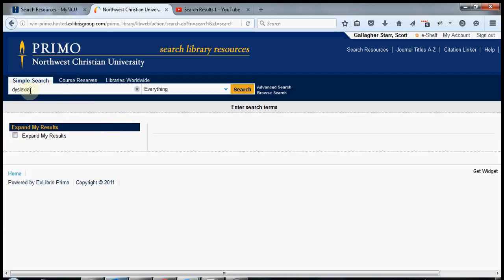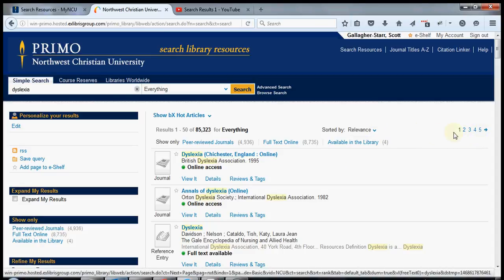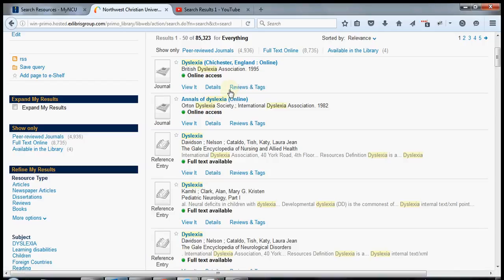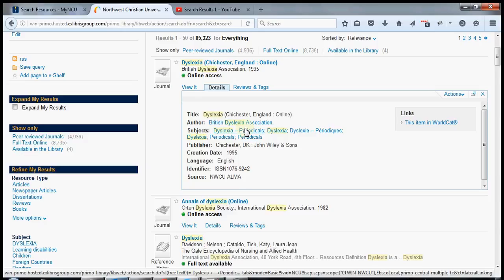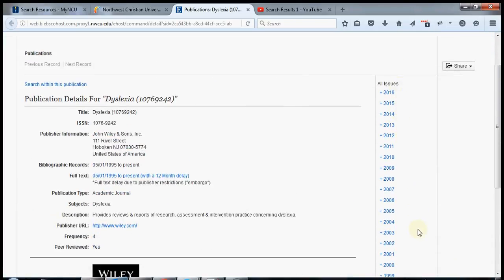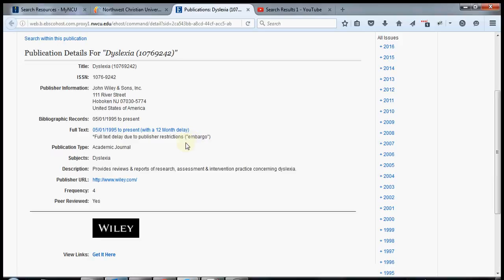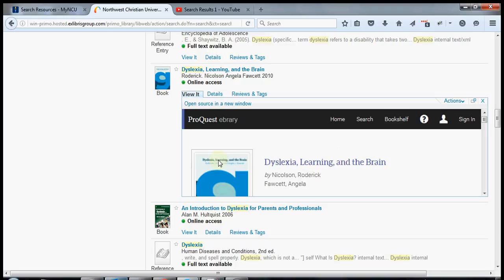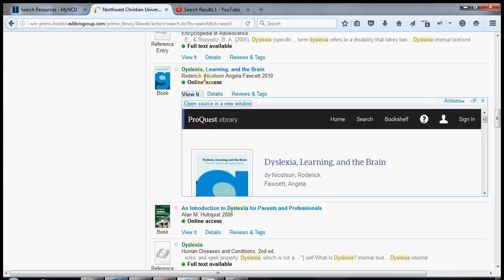Search Results 1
Be sure to view in fullscreen HD 720p quality for best results